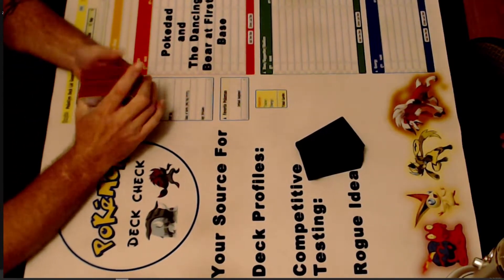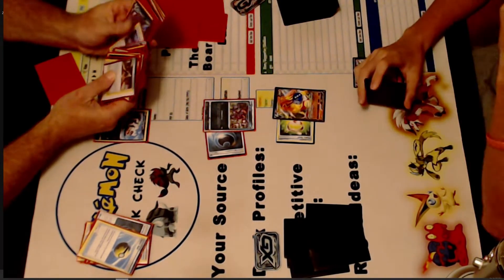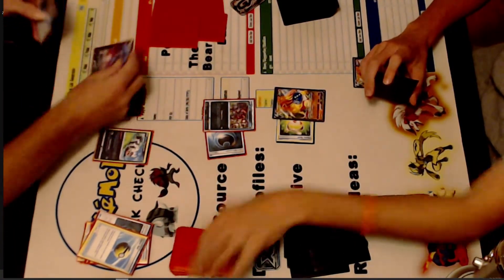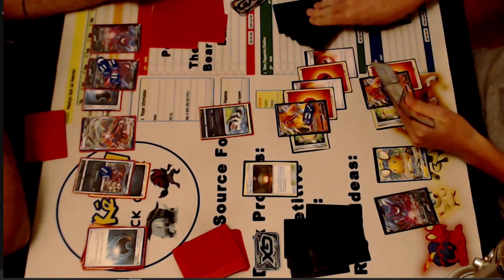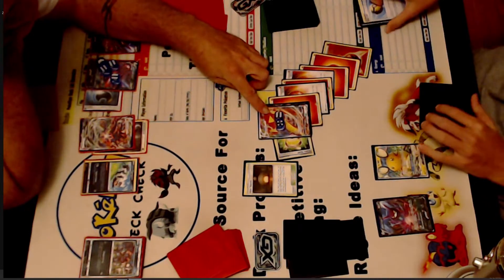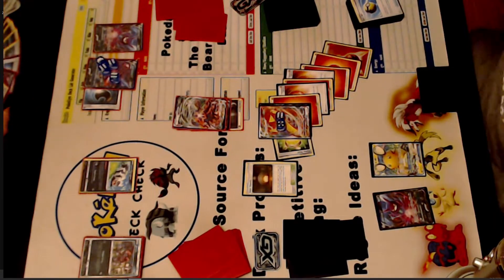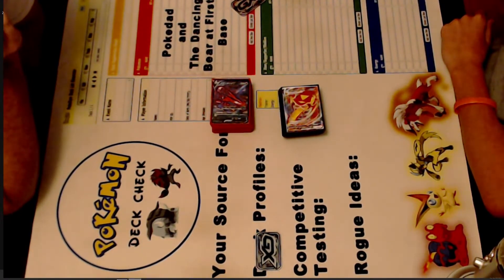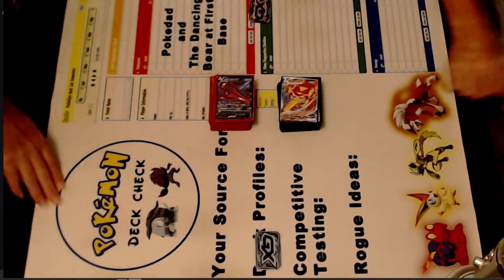Pokemon TCG | Eternatus VMAX Deck VS Centiskorch VMAX Deck | Darkness Ablaze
Whats up trainers today me and the Pokedad are doing some table top testing of Eternatus VMAX Deck VS Centiskorch VMAX Deck.  Eternatus VMAX Deck dominated the $500 tournament this past weekend. How well will the Centiskorch VMAX Deck do against Eternatus?